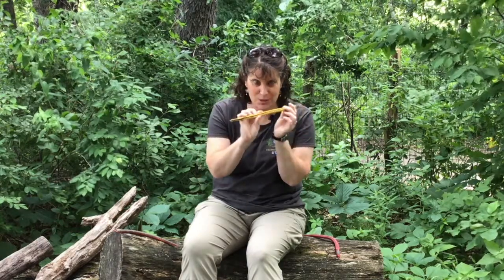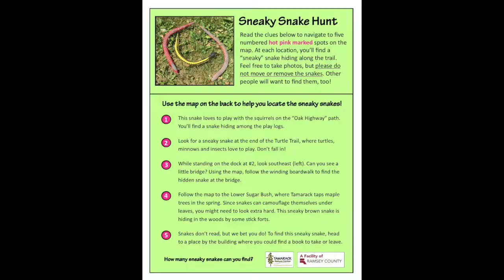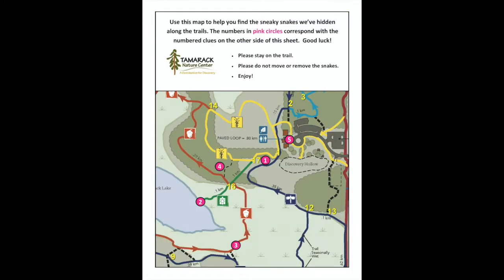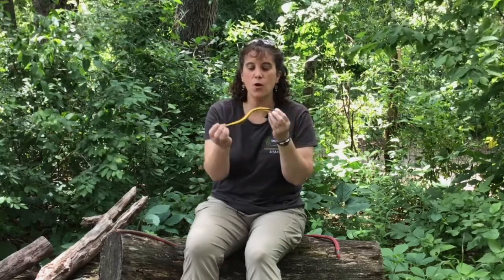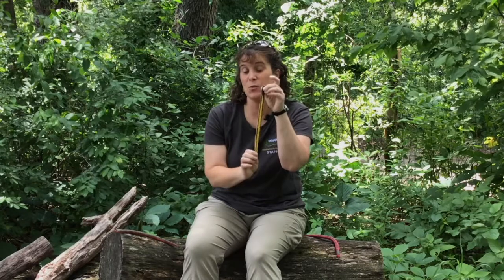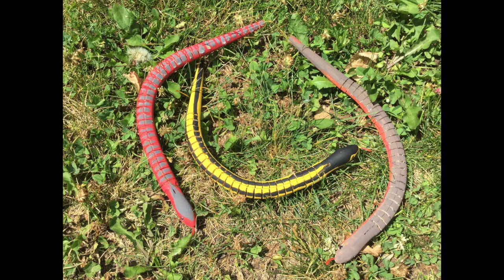Sneaky Snake Hunt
Visit Tamarack Nature Center this week to take part in a snake scavenger hunt. Can you solve all five clues that we've laid out for you?